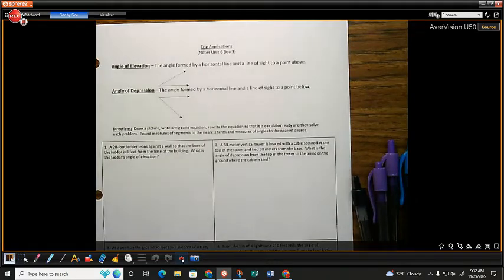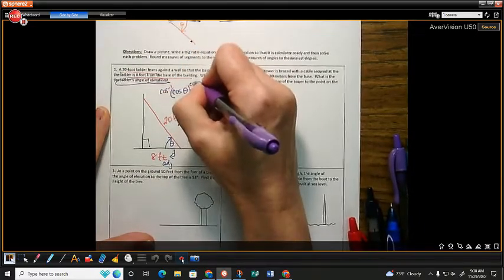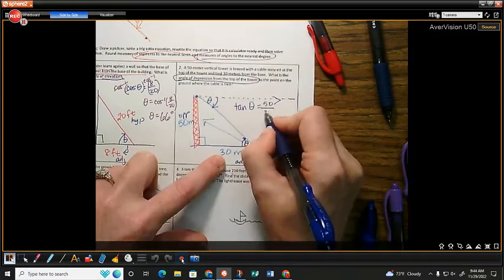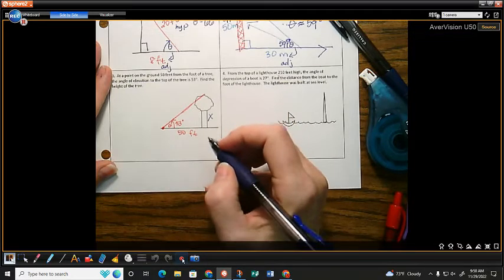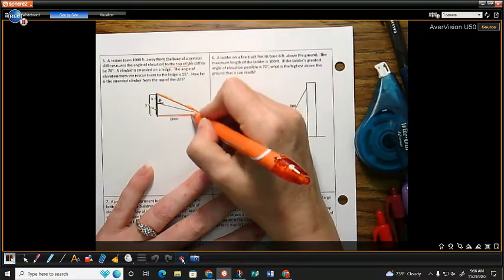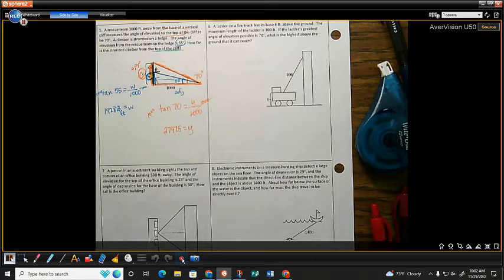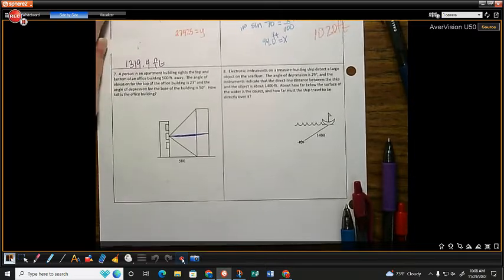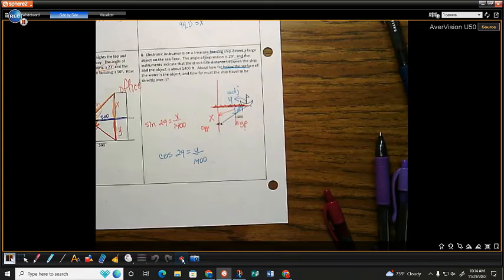Geo H Unit 6 Day 3